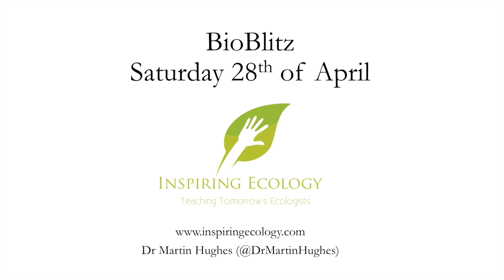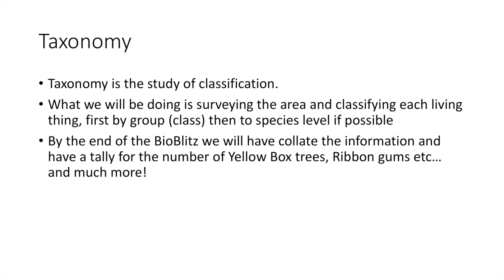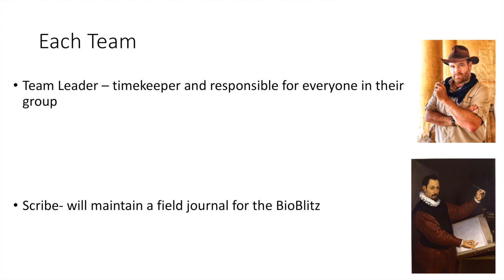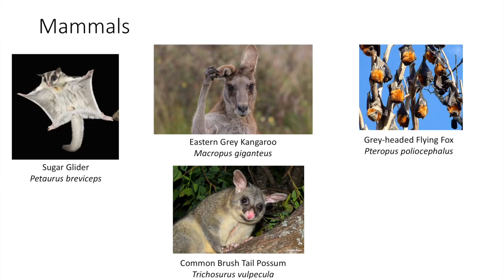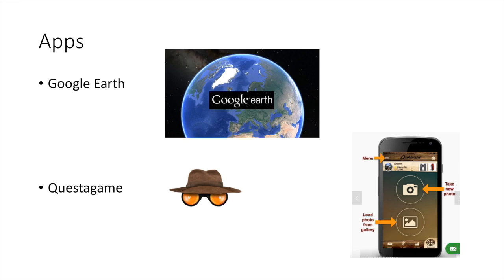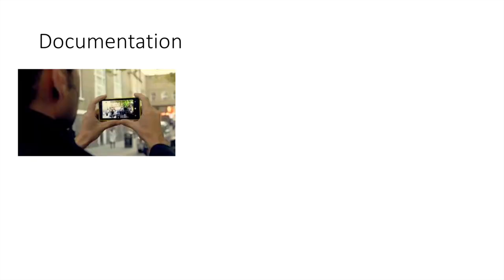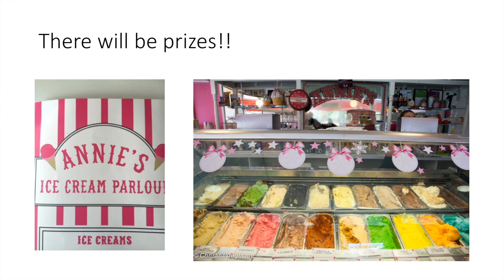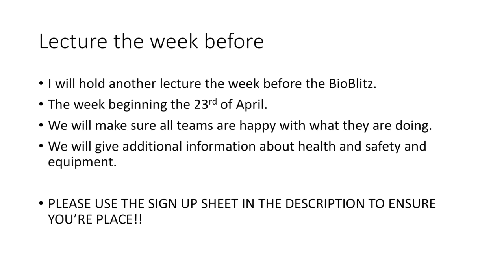BioBlitz - Saturday 28th of April 2018 Boundary Road Reserve Bathurst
We are running a free public BioBlitz event on Saturday the 28th of April 2018 at the Boundary Road Reserve.